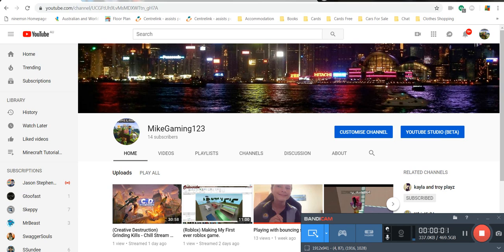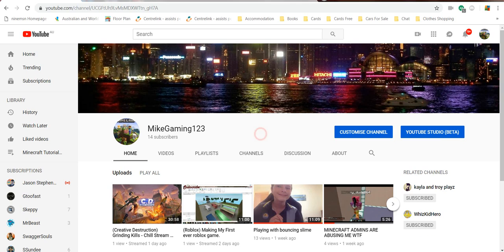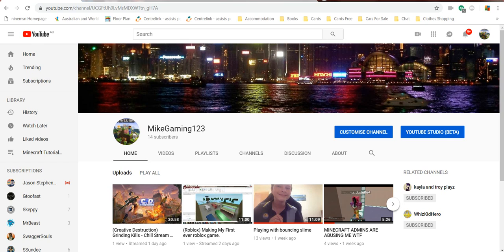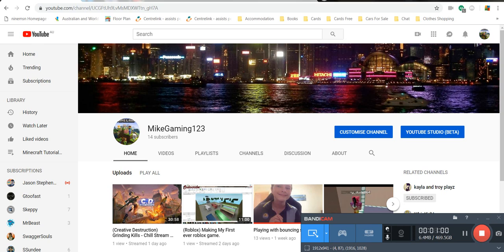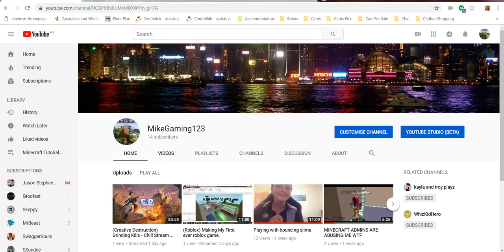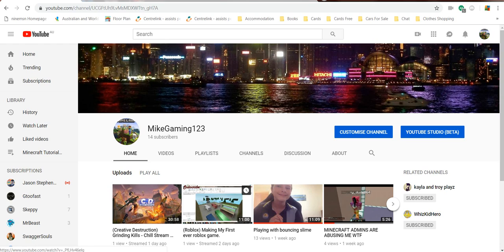ITS MY BIRTHDAY TOMOWOROW YAY TURNING 14!!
Say Happy birthday guys i will do any dumb challanges for u guys :)